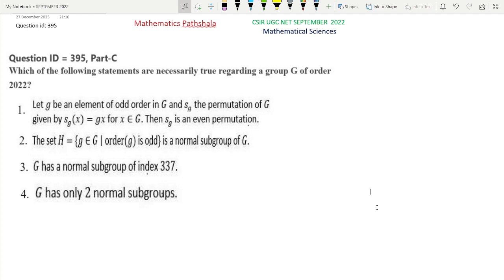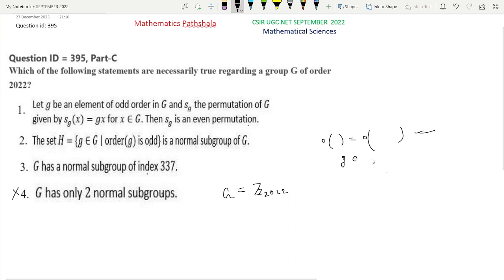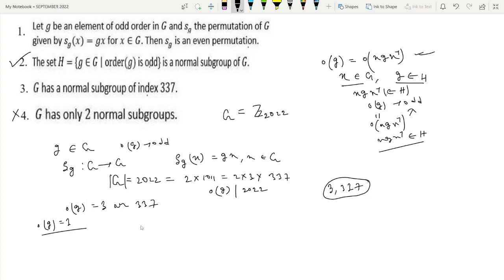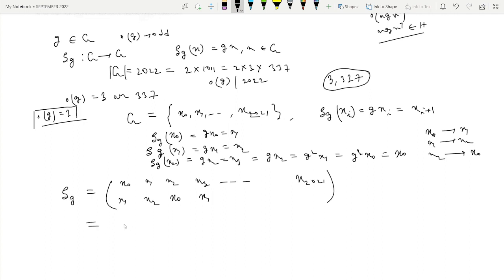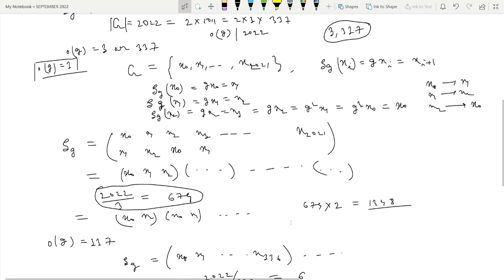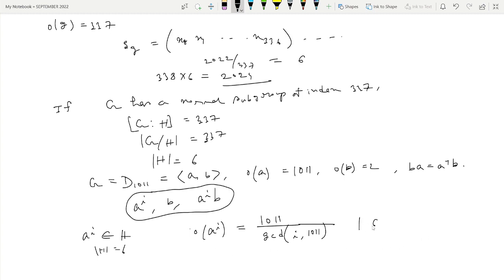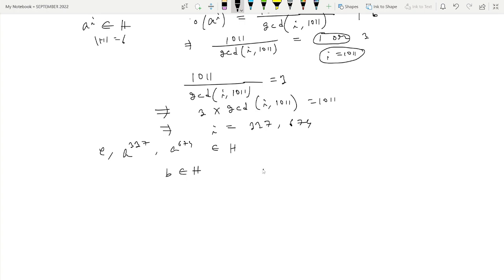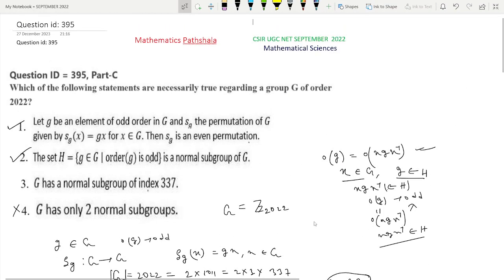CSIR UGC NET Sep 2022 | Mathematical Sciences | Abstract Algebra | Part C | Question ID 395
Abstract Algebra
Mathematical Sciences
Part-C Question, CSIR NET September 2022 Exam.
Question ID is 395.